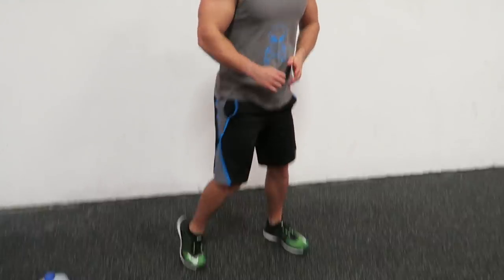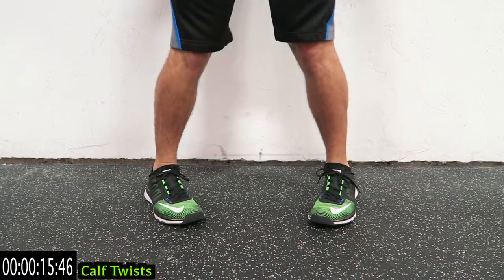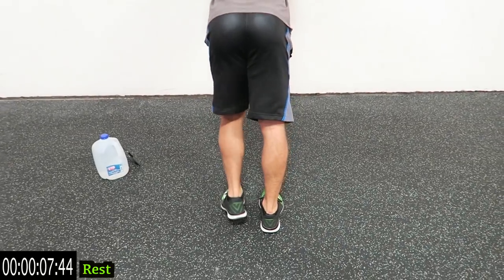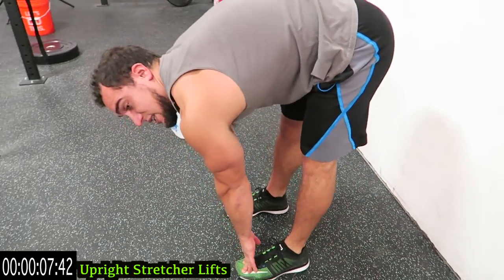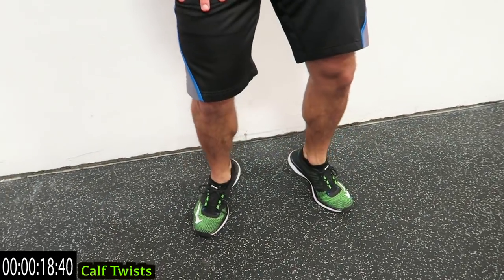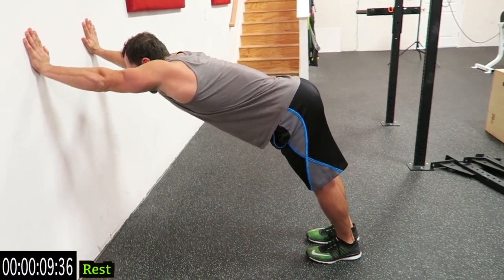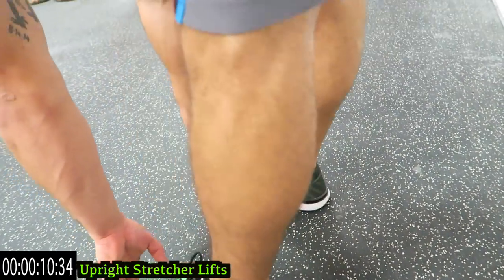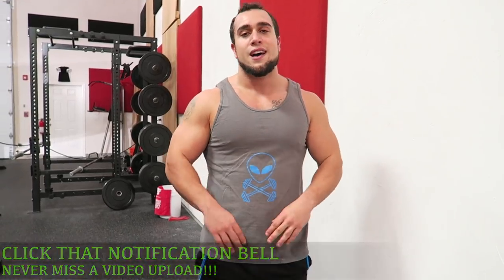Intense Tabata At Home Calf Workout (HIIT)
Official Anabolic Aliens video of the Intense Tabata At Home Calf Workout (HIIT).

Give this intense tabata at home calf workout a try!! No weights are needed so you can do it right from home, at the gym, or literally wherever you may be. Tabata workouts are a form of high intensity interval training (HIIT). These type of workouts expend calories quicker and burn fat faster. A tabata circuit can be any sort of exercise involving interval ranges of 20 seconds high intensity followed by a 10 second rest and then repeated to complete a 4 minute circuit. This routine targets the calves for a full circuit! You'll be feeling it the next day due to how effective this routine is. Your heart rate will increase, you will be sweating, always go at your own pace, and remember to keep breathing. Build muscle and burn fat at the same time. Get those calves RIPPED!!!

Circuit Exercises:
Calf Twists
Calf Rocks
Leaning Stretcher Raises
Upright Stretcher Lifts